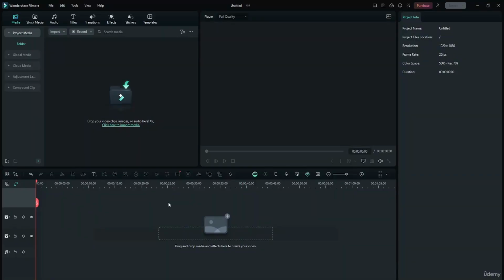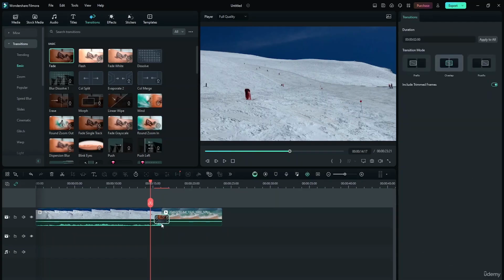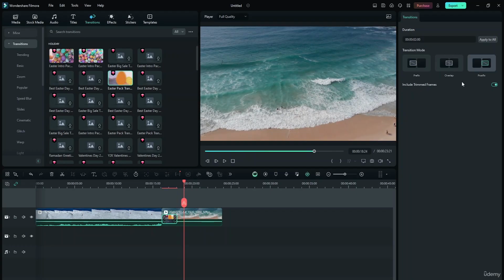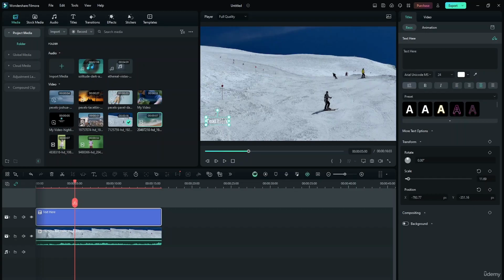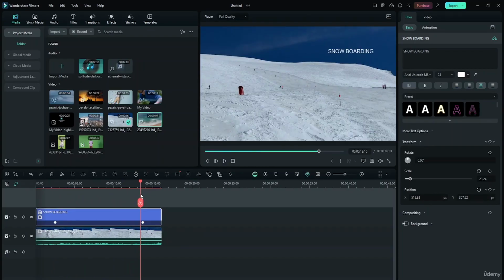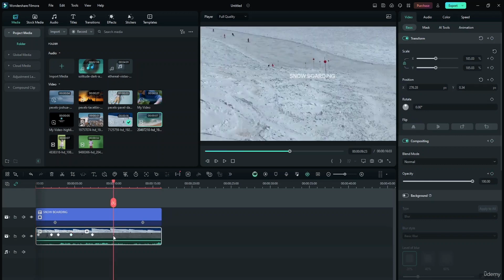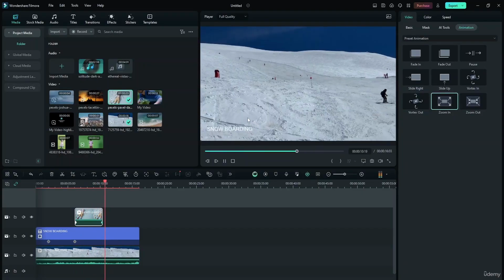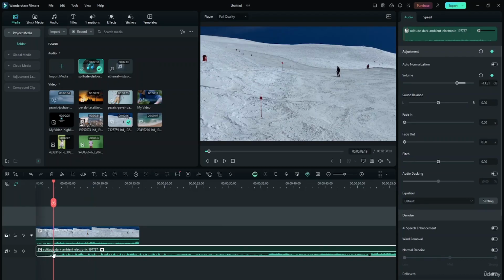12. Adding Video Transitions, animation & Keyframes in Filmora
🎬 Master Filmora: Transitions, Animations & Keyframes Tutorial 🎬
Want to take your video editing skills to the next level? In this tutorial, I’ll show you how to add smooth transitions, apply dynamic animations, and use keyframes to create professional-looking videos in Wondershare Filmora!

📌 What You’ll Learn:
How to add and customize video transitions
Using built-in animations for text and clips
Creating custom motion with keyframes
Tips for making your edits look cinematic and engaging

💡 Whether you're a beginner or looking to refine your editing style, this guide will help you unlock powerful tools in Filmora to make your videos stand out.
👇 Drop your questions or video requests in the comments!